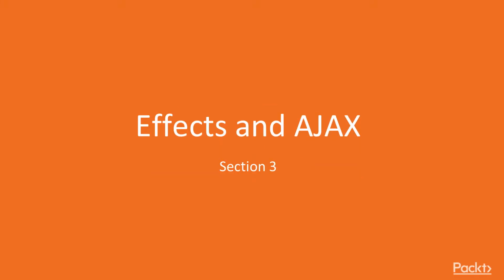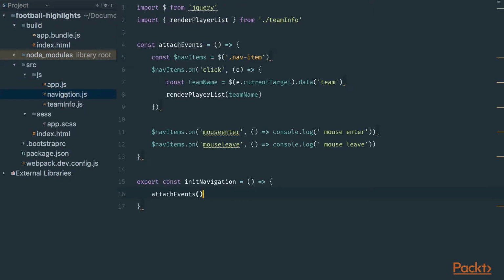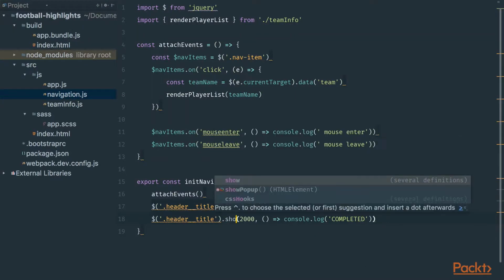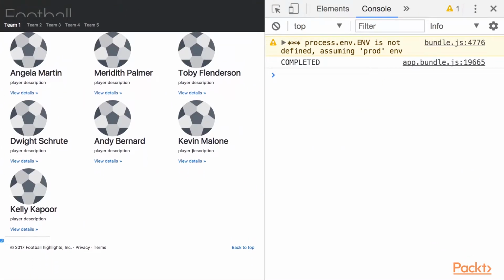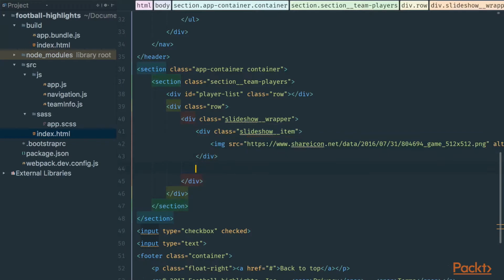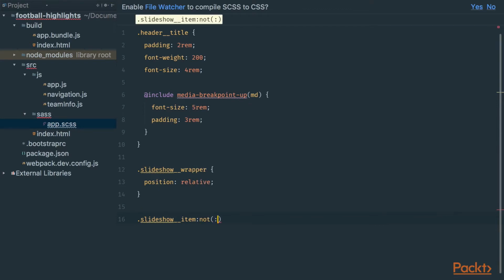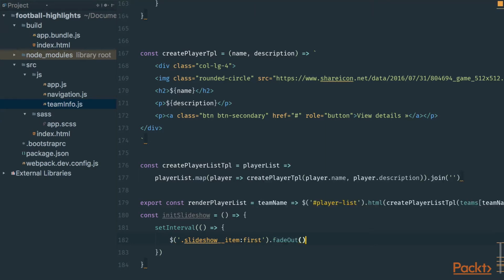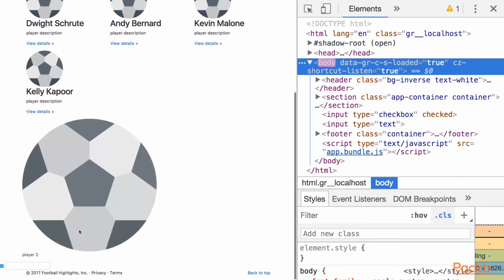Build Web Apps with jQuery,JS & Bootstrap : Slideshow with Fadein/Fadeout Effects| packtpub.com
How to do basic effects? How to create a simple slideshow? Explain basic jQuery effects and show examples, implement a simple slideshow using fadein and fadeout effects.
• Explain jQueryfadein, fadeout, show, and hide effects with examples.
• Prepare HTMLmarkup and CSSstyles for a slideshow
• Implement a jQuery logic for a slideshow